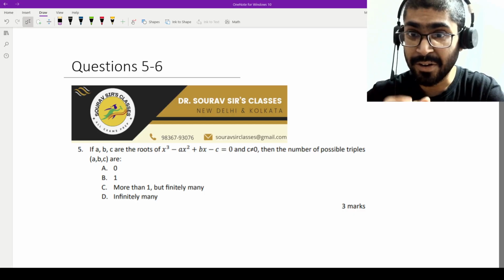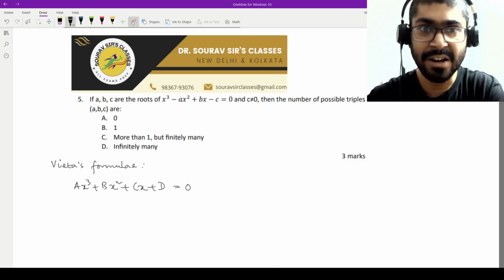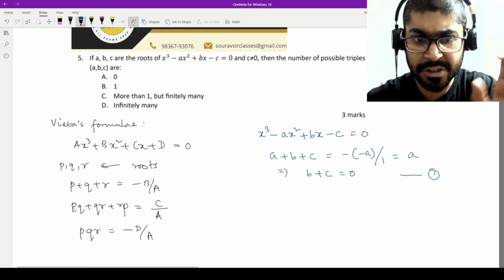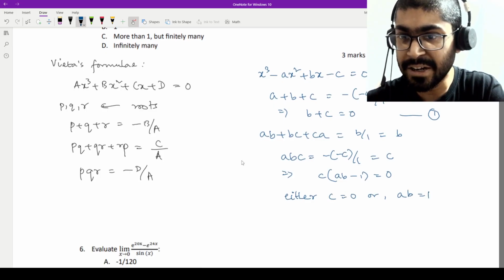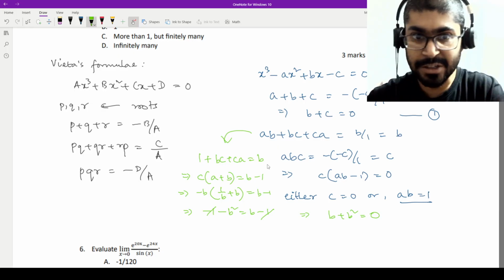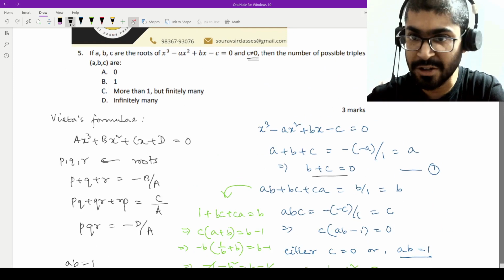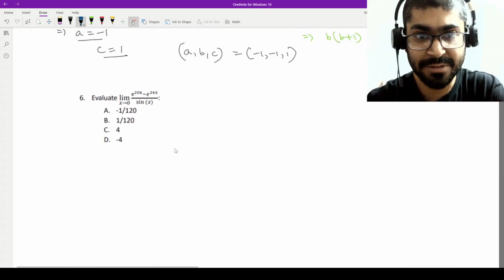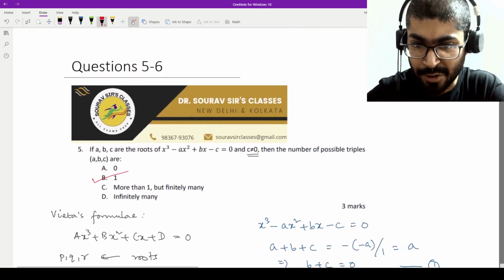ACET 2024 December Q5 & Q6 Solved | Actuarial Science Exam Solutions | CS1 | CM1 | IFoA | IAI | SOA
🔍 ACET 2024 December Q5 & Q6 Solved | Actuarial Science Exam Solutions | CS1 | CM1 | IFoA | IAI | SOA | CAS 🔍
Are you preparing for ACET 2024 December and struggling with Question 5 & Question 6? This video provides a detailed, step-by-step solution to these important actuarial science problems, ensuring you grasp the core concepts, calculations, and problem-solving techniques required for success. Whether you're appearing for ACET, CS1, CM1, IFoA, IAI, SOA, or CAS, this video will help you boost your preparation and tackle actuarial questions with confidence!

✅ Complete Solutions for ACET 2024 December Q5 & Q6
✅ Key Formulas & Concepts Explained Clearly
✅ Actuarial Mathematics & Probability Applications
✅ Step-by-Step Breakdown of the Solutions
✅ Common Mistakes & How to Avoid Them
✅ Exam Strategies & Time-Saving Tricks
✅ Comparison of ACET with Other Actuarial Exams (CS1, CM1, IFoA, IAI, SOA, CAS)

🔹 Clear & Easy-to-Understand Explanations - No complicated jargon!
🔹 Quick Problem-Solving Techniques - Learn how to approach actuarial questions efficiently.
🔹 Conceptual Clarity - Strengthen your understanding of actuarial science concepts.
🔹 Perfect for Beginners & Repeaters - Whether you are attempting ACET for the first time or retaking it, this video will help you improve your accuracy and speed.

📚 Related Actuarial Exams Covered:
👉 CS1 & CM1 - Core Mathematics & Statistics (IFoA, IAI)
👉 IFoA & IAI - Institute and Faculty of Actuaries (UK & India)
👉 SOA & CAS - Society of Actuaries & Casualty Actuarial Society (USA)

✔️ Students preparing for ACET 2024
✔️ Aspirants aiming for actuarial science careers
✔️ Candidates preparing for IFoA, IAI, SOA, CAS exams
✔️ Anyone looking for actuarial problem-solving techniques

📖 Recommended Study Materials:
📖 [Best Books for ACET Preparation]
📖 [Mock Tests & Previous Year Paper Analysis]
📖 [Actuarial Science Career Guide]

📅 ACET 2024 December Important Dates:
📝 Registration Start Date: [Update]
📆 Exam Date: [Update]
🕒 Results Announcement: [Update]

📢 Join Our Telegram/WhatsApp Study Group: [Link]